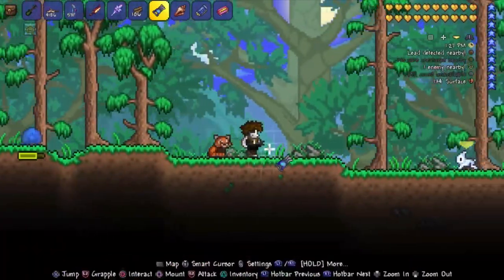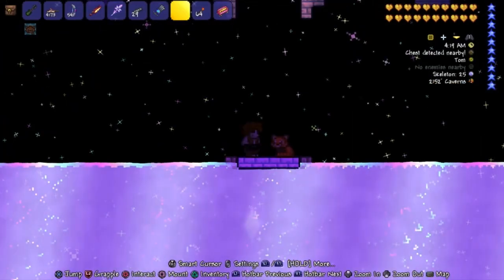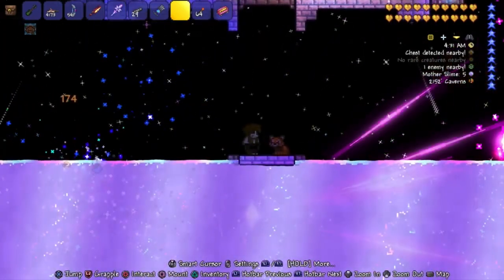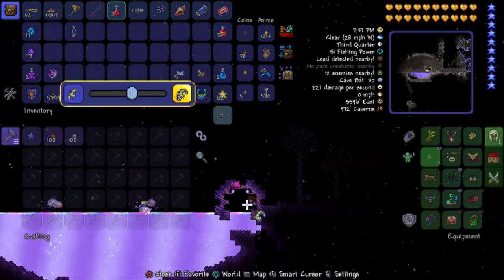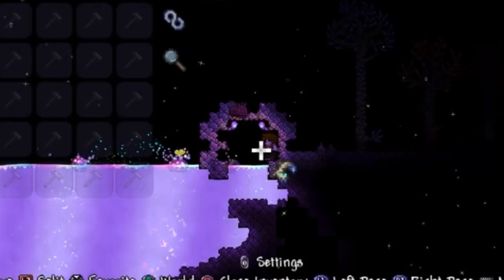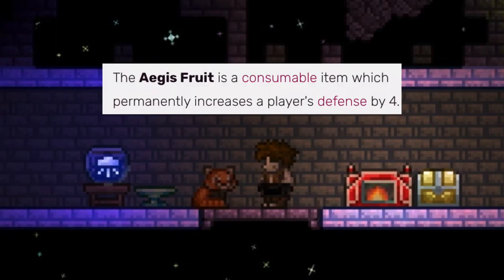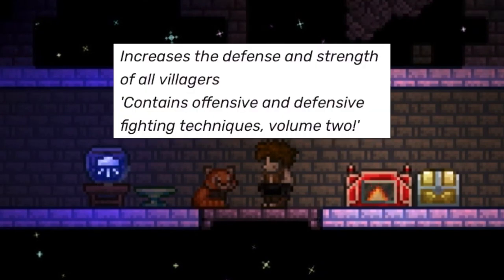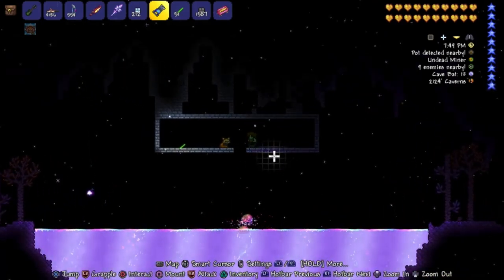Permanent buffs? Disappearing enemies?? New Terraria 1.4.4 update!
Just be talking about some of the stuff I haven’t seen anyone mention and a few useful things shimmer has to offer